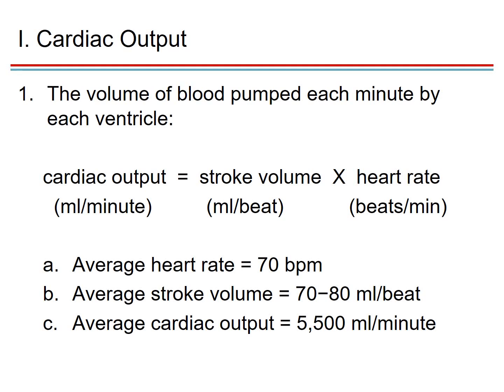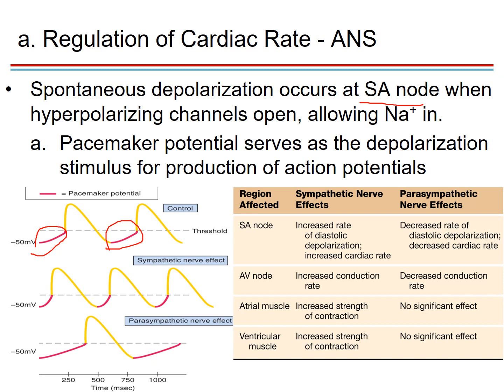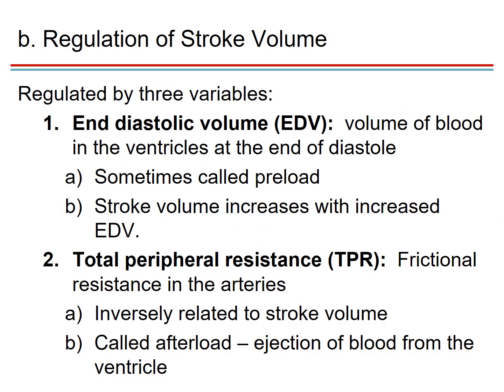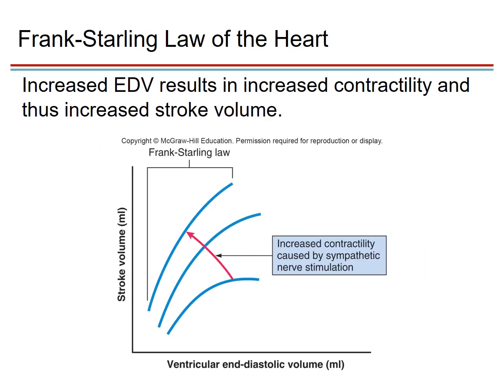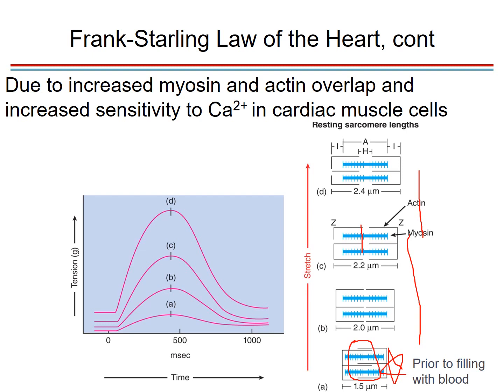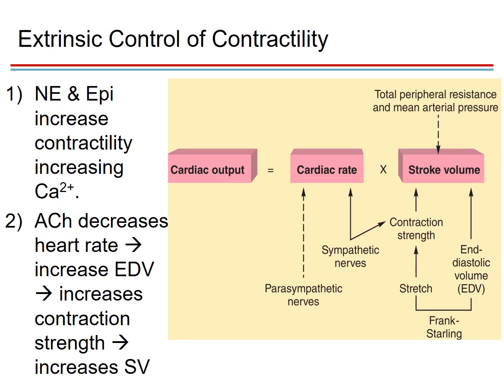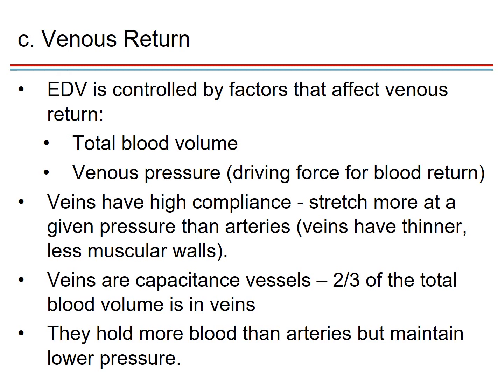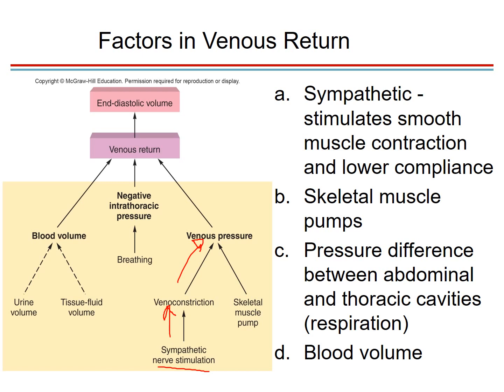CV Phys - cardiac output